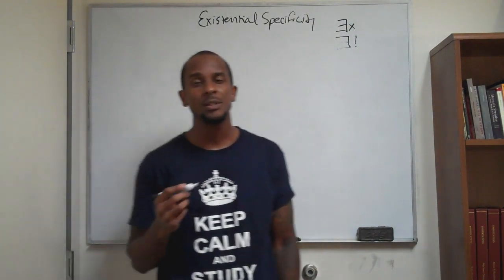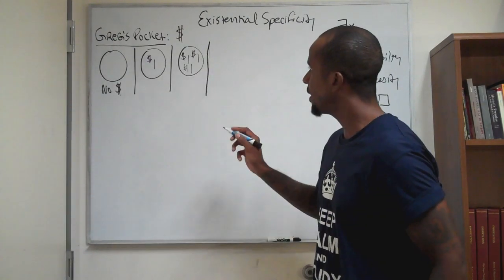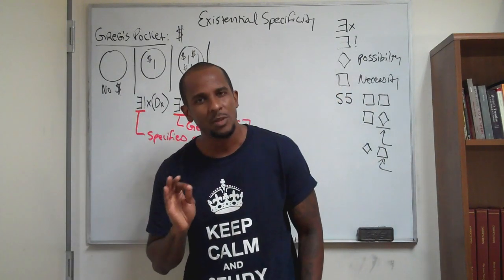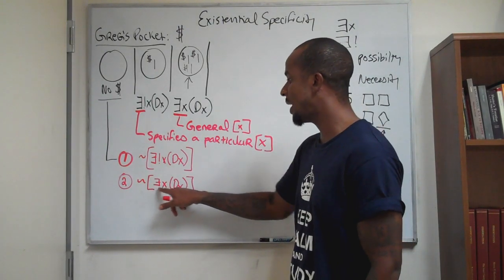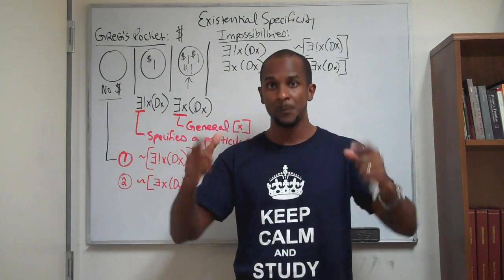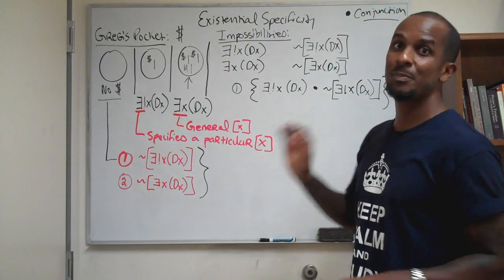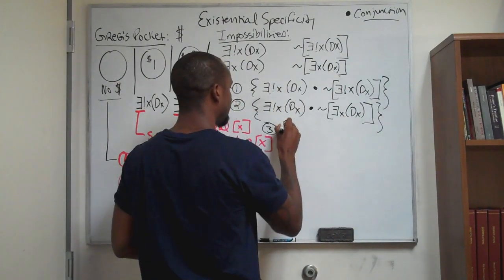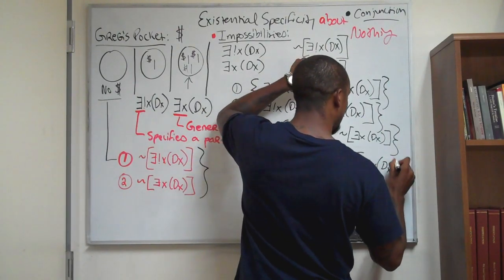Existential Specificity About Nothing